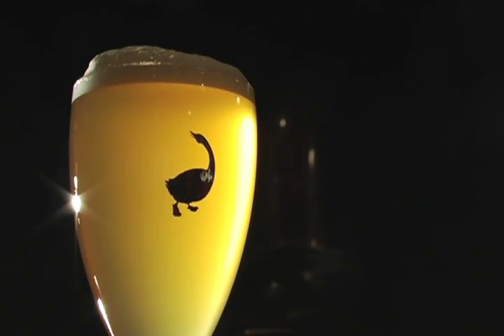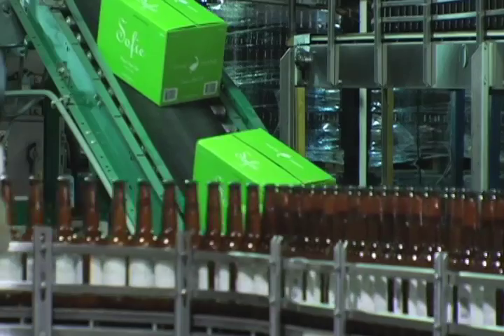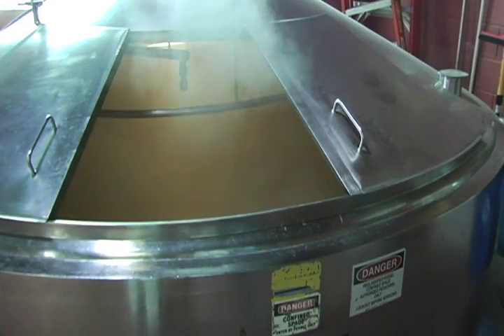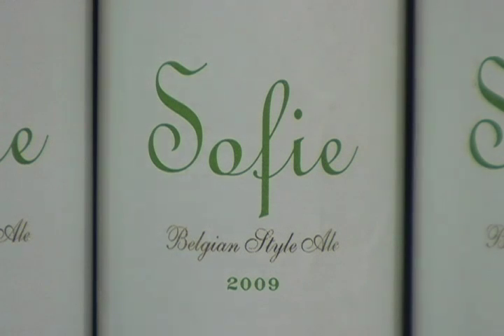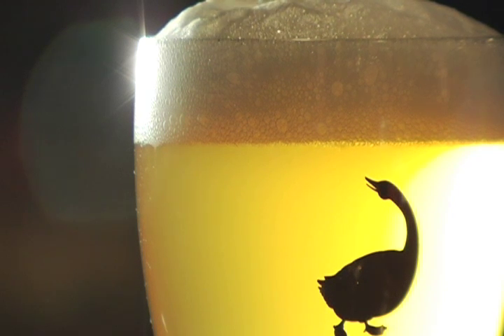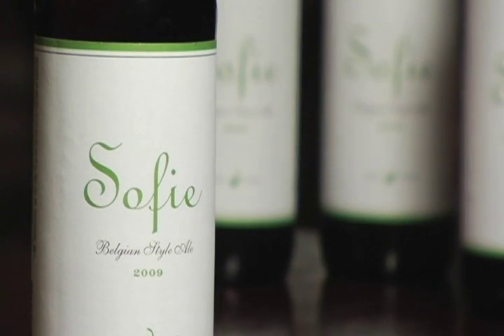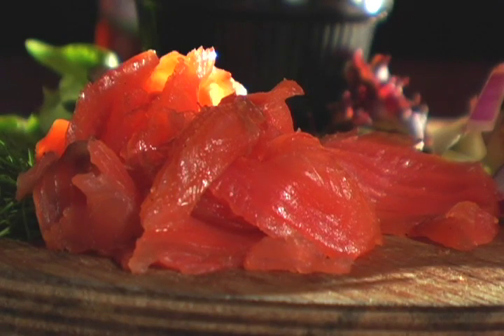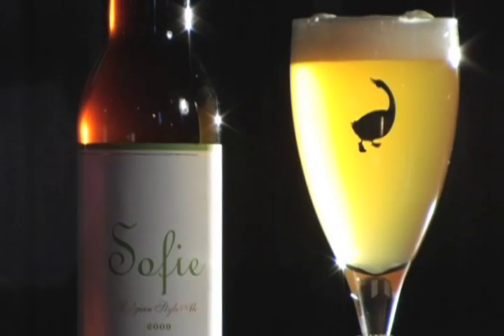Sofie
Goose Island Sofie